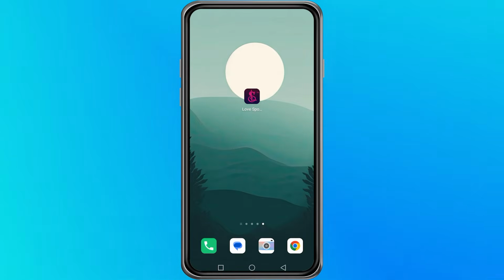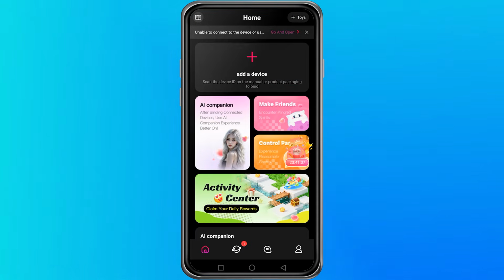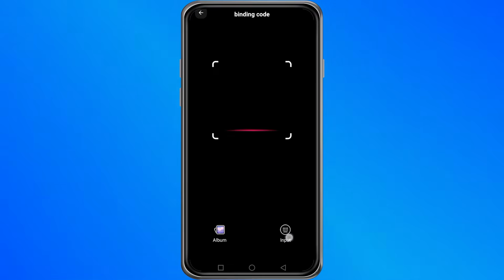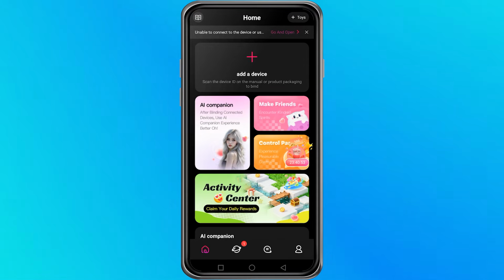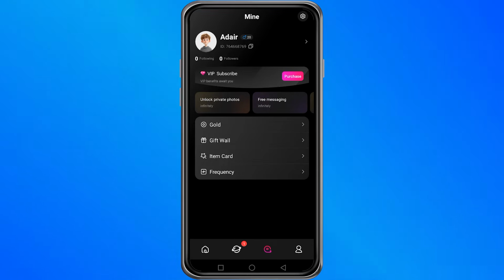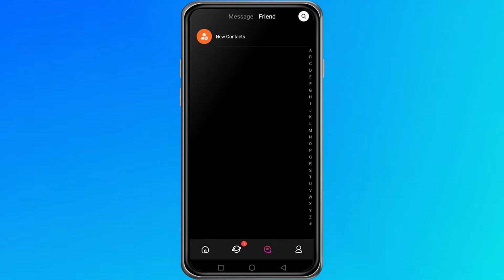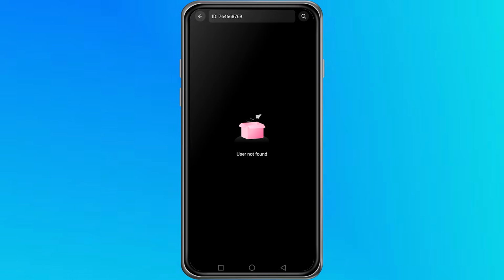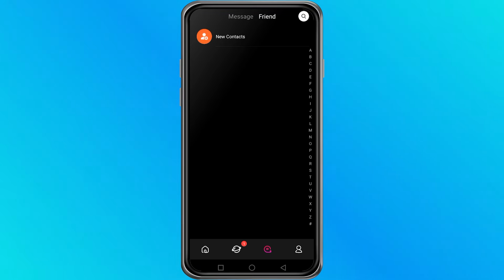How To Connect Long Distance On Love Spouse App - (2026)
Trying to set up long distance connection on the Love Spouse app? This quick guide shows you exactly how to link your partner, sync your accounts, and enable all long distance features without running into errors. You’ll learn how the pairing system works, what settings you need to adjust, and how to fix the common issues that stop couples from connecting.